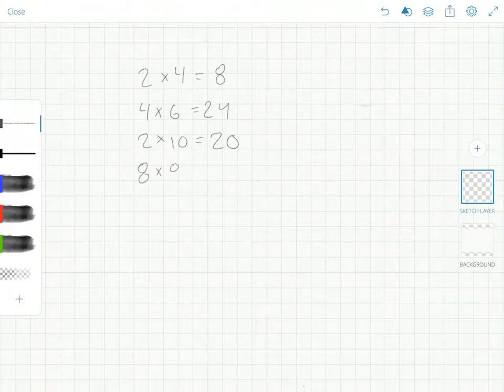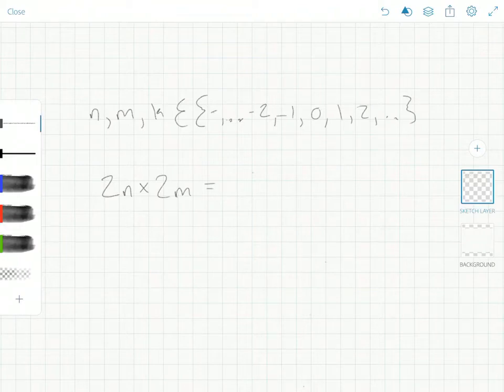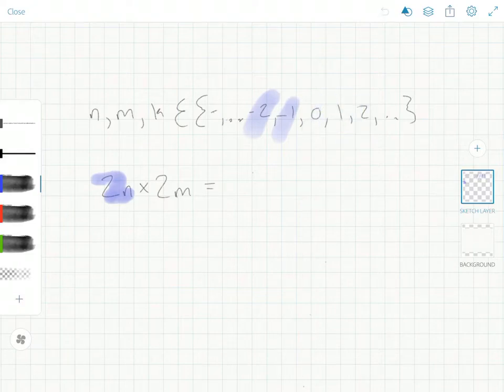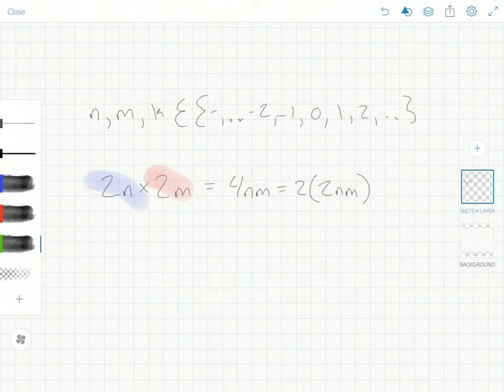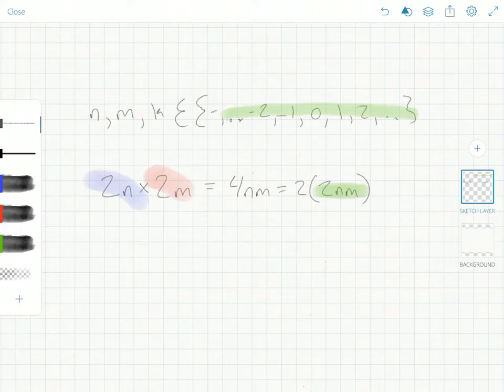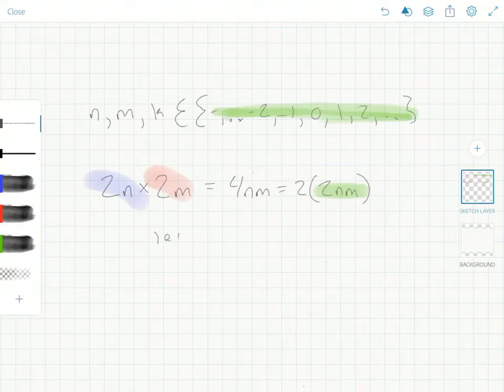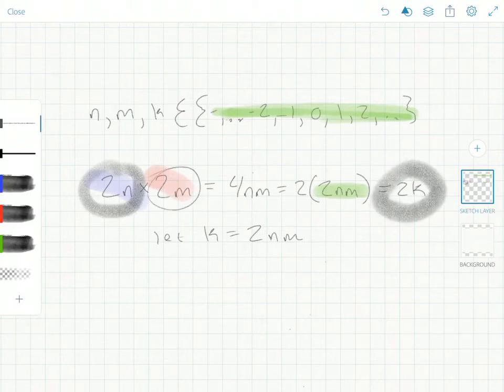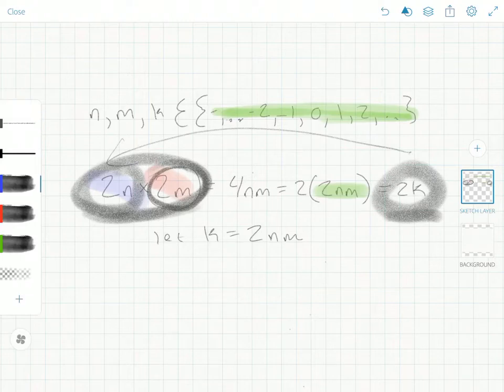Inductive/deductive reasoning and conjecture